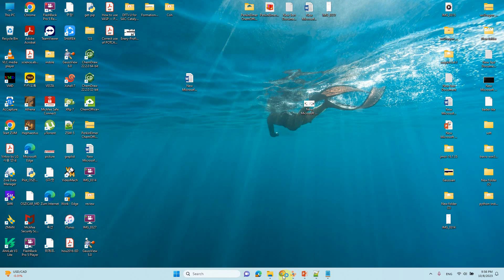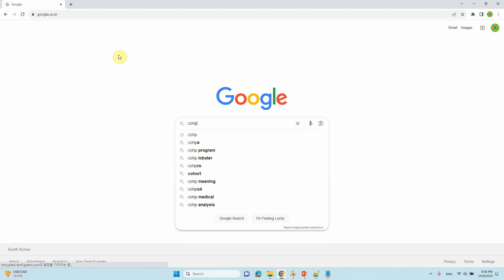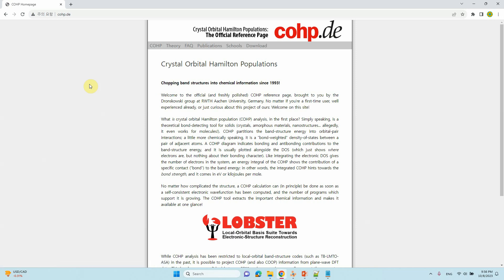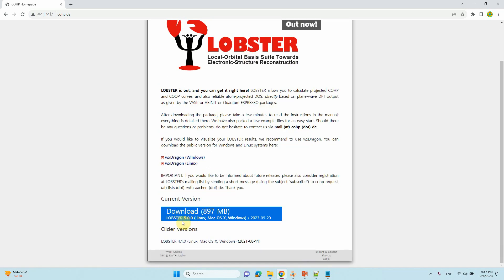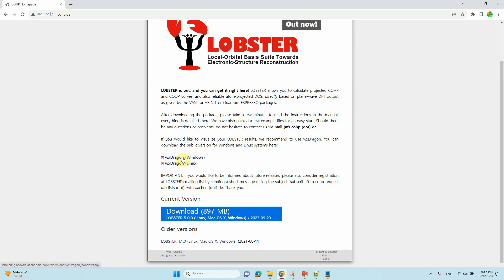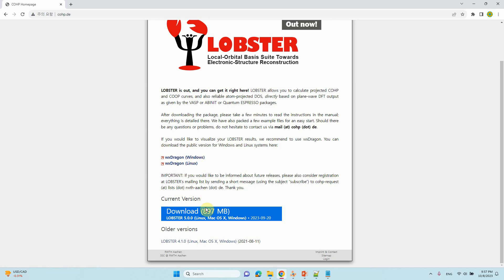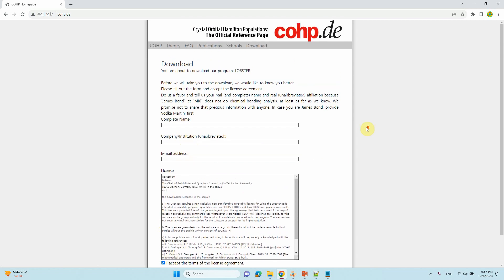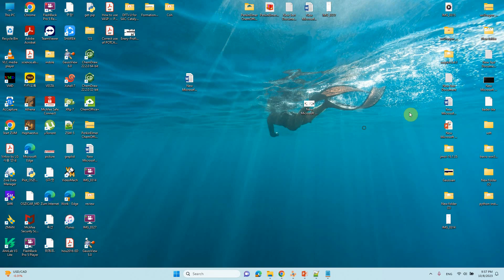How to download LOBSTER code for COHP Analysis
In this video, we'll explore How to download LOBSTER code for COHP Analysis . If you discover this information to be beneficial, kindly express your support by giving it a thumbs up, leaving a comment, and sharing it with others. We appreciate your viewership.
Warm regards,
SB